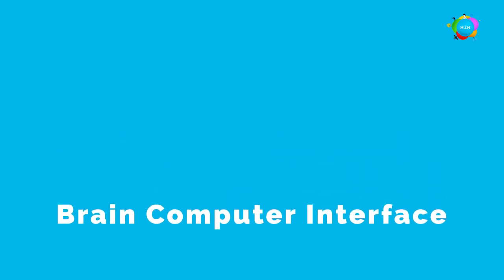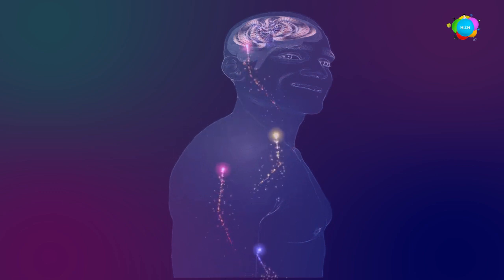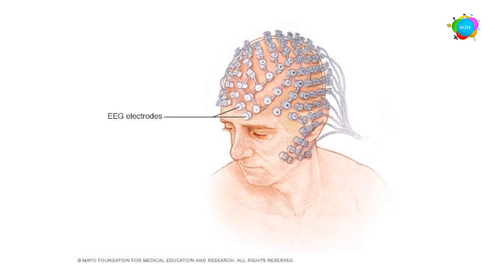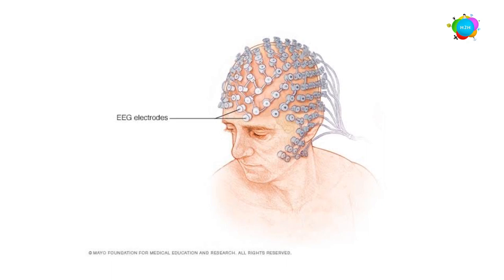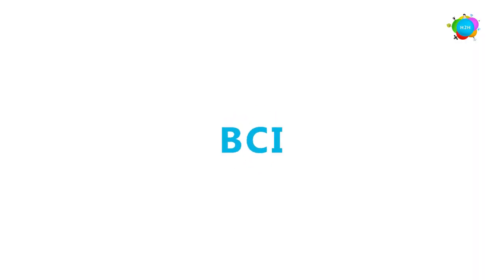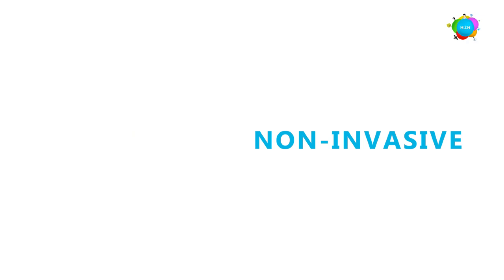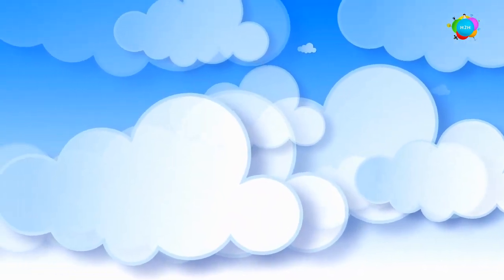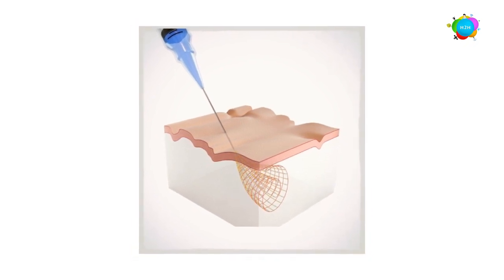Control using BRAIN | Brain Computer Interface | TAMIL | BCI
Control using BRAIN | Brain Computer Interface | TAMIL

give your feedbacks in comments